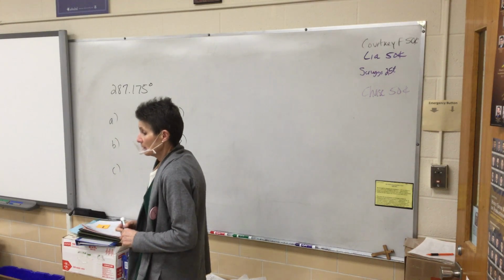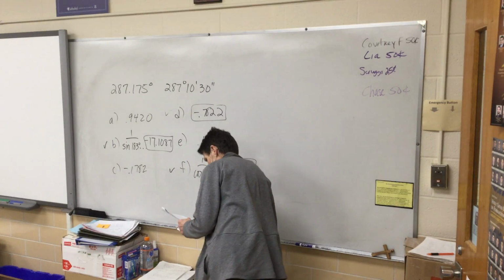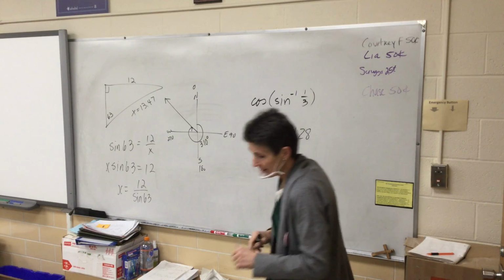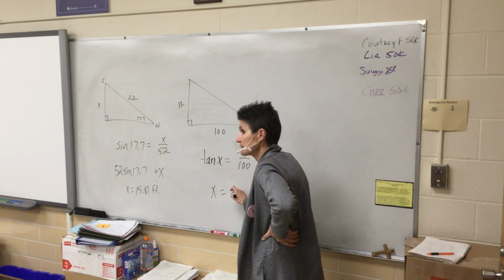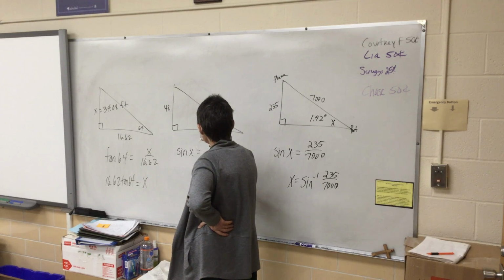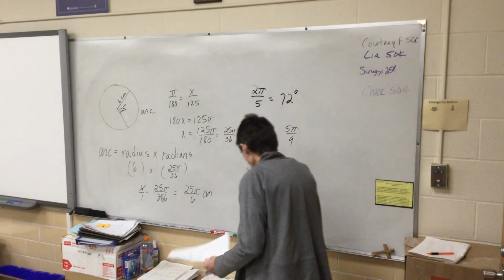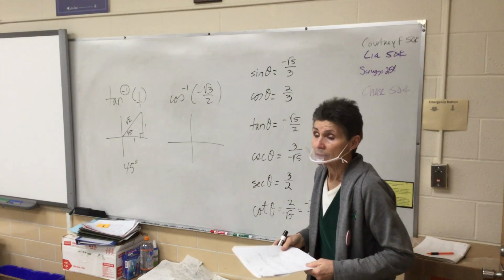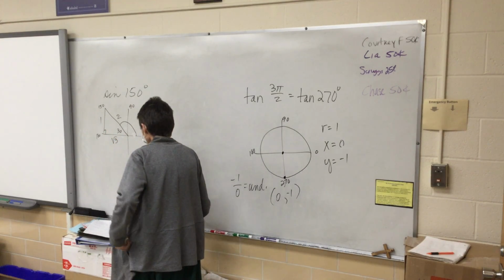Precal C Chapter 4 Ptc Test 2 #8-13; Ptc. Test 3 #1-5d